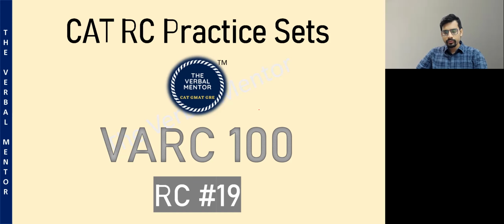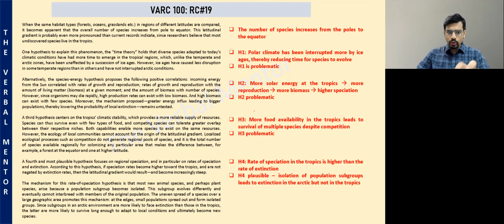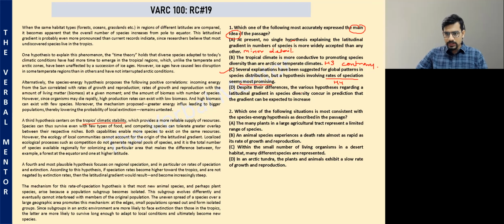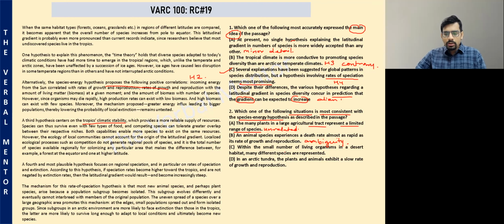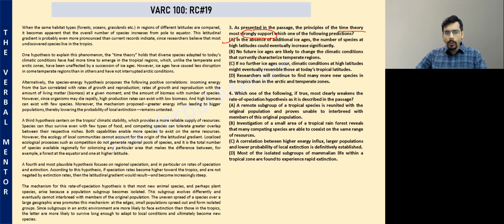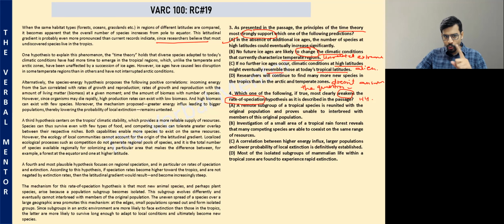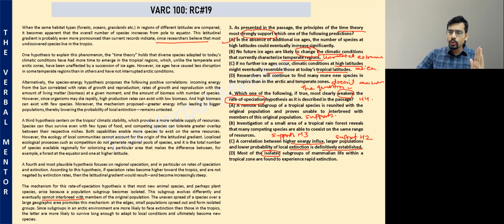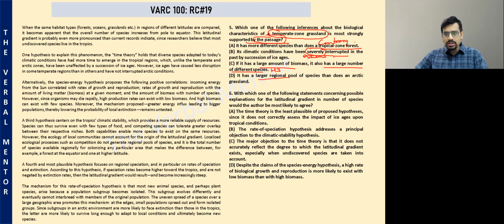CAT Exam Preparation Videos | CAT RC Practice | CAT Verbal Preparation | VARC 100 | RC#19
If you are preparing for MBA entrance exams - CAT, XAT, NMAT, or GMAT, reading comprehension (RC) section is a common denominator. Regular CAT RC Practice is essential for effective preparation. This video is part of a free CAT Verbal Preparation course - VARC 100.  This video and the playlist cover the most common concepts underlying the various types of reading comprehension questions asked in CAT and OMETs, all through daily practice.  Amp up your CAT preparation through these video tutorials. Learn how to solve reading comprehension questions in CAT effectively and efficiently.

Cheers to learning!

For free practice content and guidance for CAT exam and other MBA exams, join our Telegram group for regular updates, doubts resolution & further discussions: CAT Preparation 2022 - The Verbal Mentor